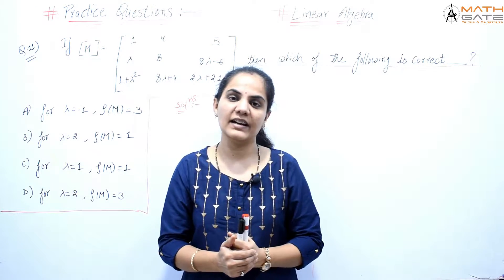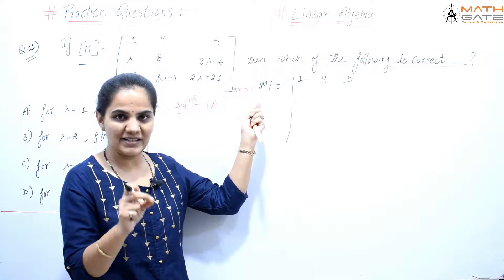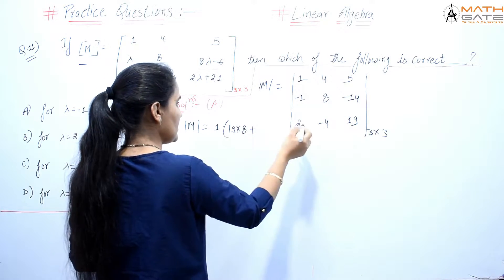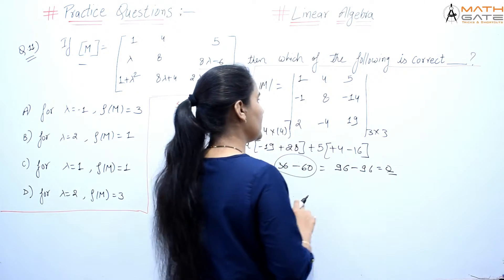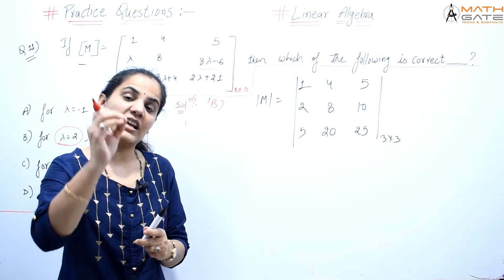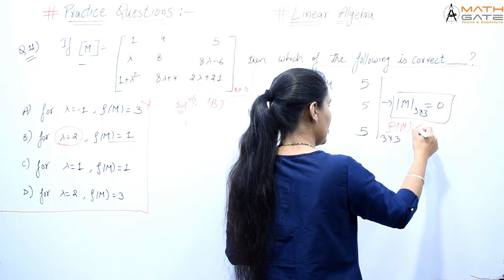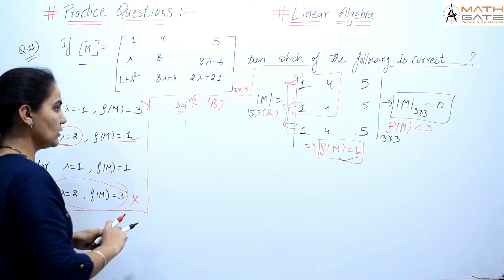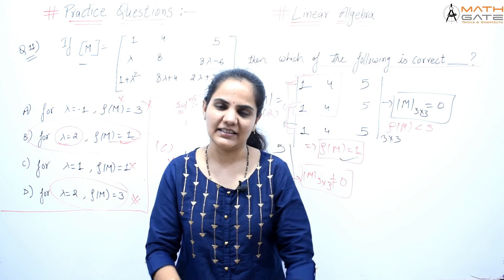Practice Question I GATE 2020 I Linear Algebra I Most Expected GATE 20 Question I GATE Maths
This video covers question no. 11 of Practice session for GATE/ESE 2020 . This question is from Linear Algebra & covers the concept of Matrices .